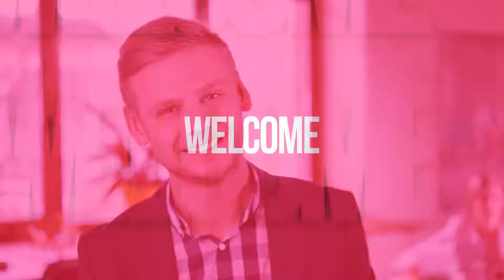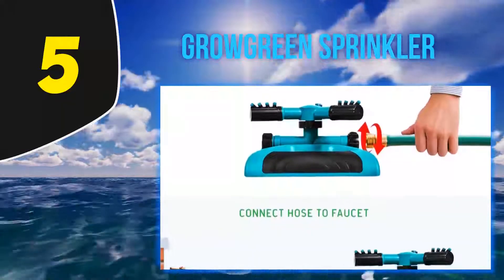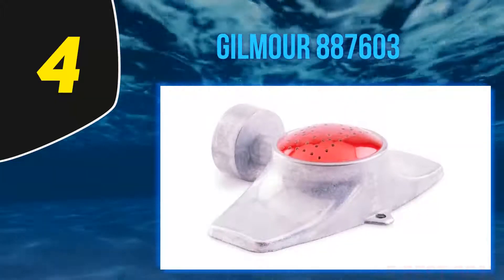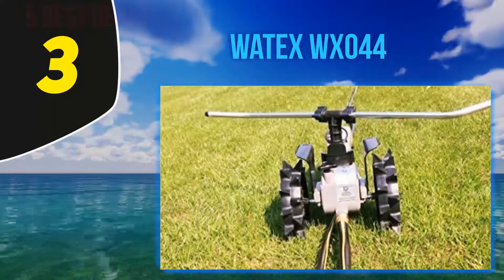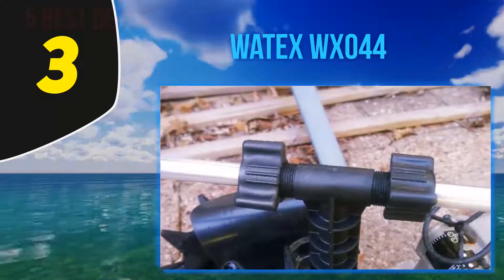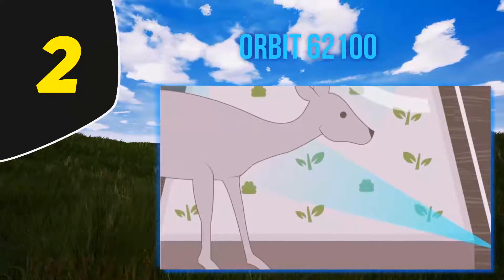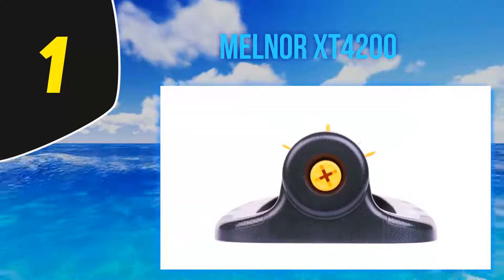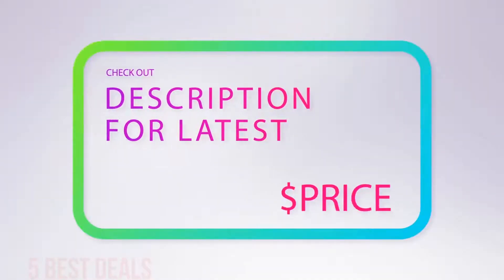Best Sprinklers in 2021 [Top 5 Best Sprinklers]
The 5 Best Sprinklers 2021! Here Is The Product Links,
1. Melnor XT4200
2. Orbit 62100
3. Gilmour 887603
4. Watex WX044
5. GrowGreen Sprinkler
►Canada Links◄
1. Melnor XT4200
2. Orbit 62100
3. Gilmour 887603
4. Watex WX044
5. GrowGreen Sprinkler
►UK Links◄
1. Melnor XT4200
2. Orbit 62100
3. Gilmour 887603
4. Watex WX044
5. GrowGreen Sprinkler

This Is Our Top 5 Best Sprinklers. Hope you guys enjoyed this video.